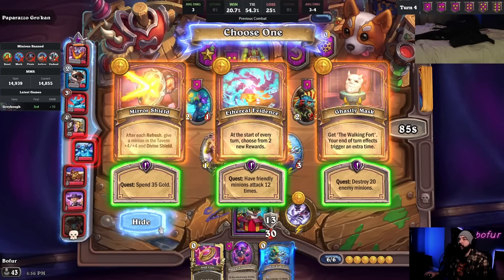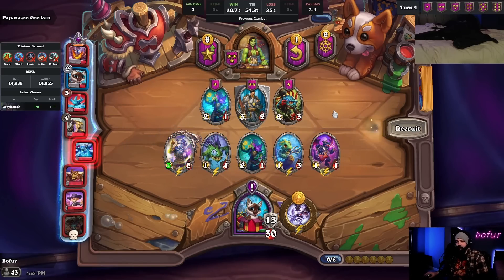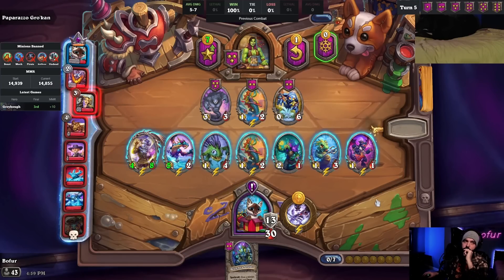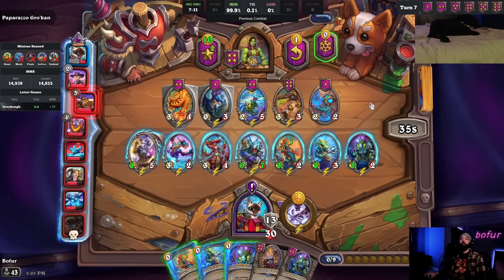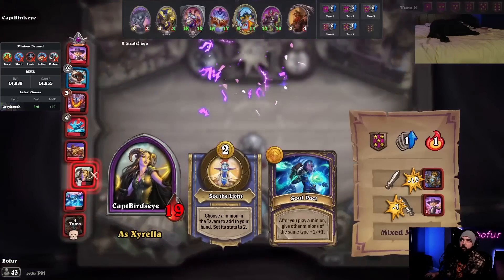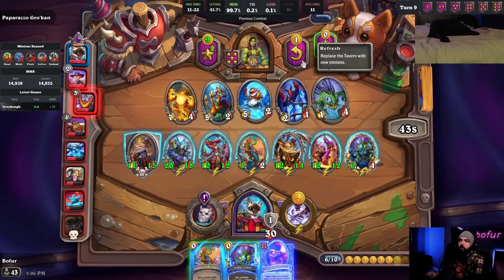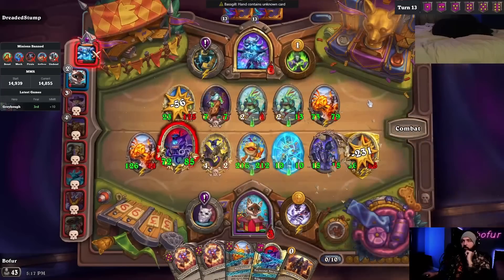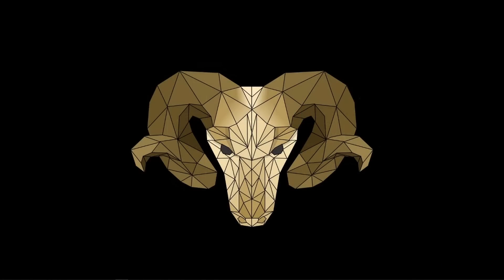Sometimes The Best Direction Is All Directions!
Some games are highrolls and give you direction immediately.  Some... are like this!  Every given direction is getting countered.  The quest is late-game bait, and your hero power is random and often nonsense.  But with enough resources... anything is possible!

Chapters:
0:00 Start
0:44 Fast-Forward
1:19 Main Gameplay

Youtube Video Posted @ 1 PM EST Daily

Al-Gore-Rhythm:
Hearthstone Battlegrounds Gameplay Itsben321 Kibler Trump Nicholena Bofur Slysssa Kripparrian Dogdog Savjz Rdu RegisKillbin Dekkster Firebat HysteriA Nicholena Sasuke Sama Asmodai Funny Moments Guide Tutorial Tips Strategy